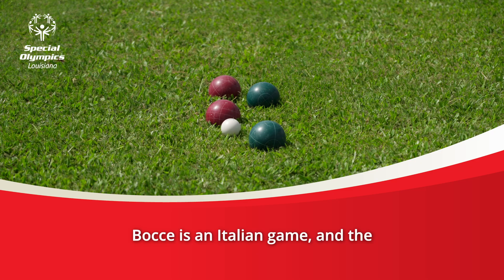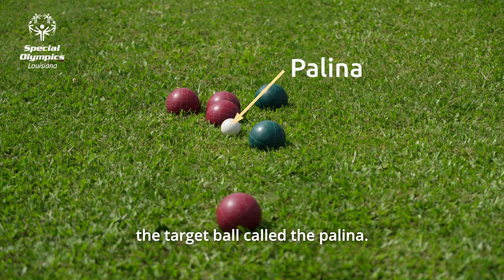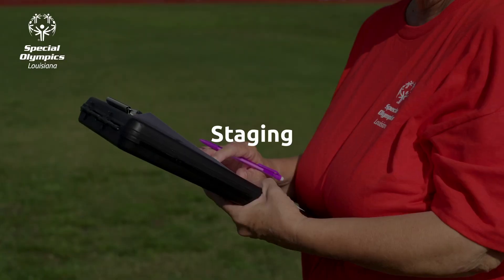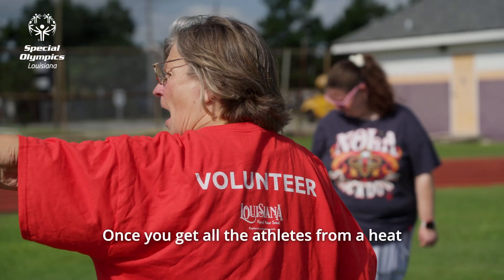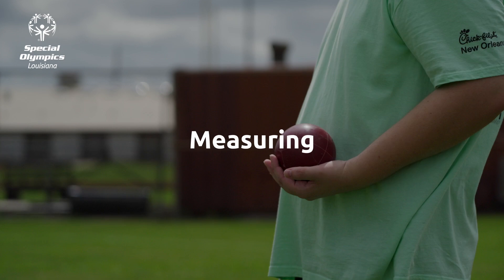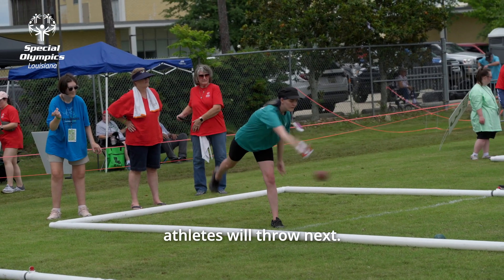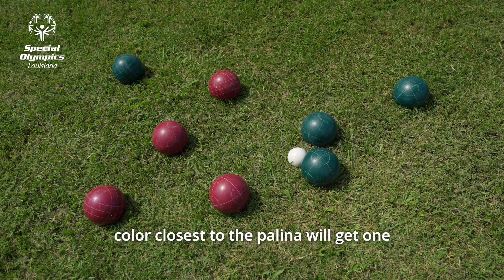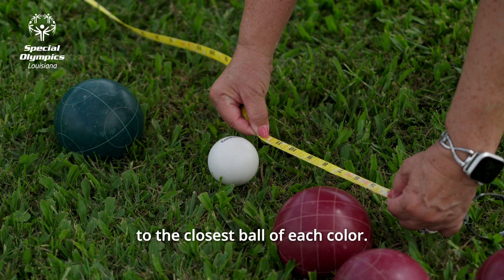Special Olympics Louisiana - Volunteer Training Bocce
Have you registered to volunteer for bocce at an upcoming SOLA event or just interested to know what a volunteer does at our event?  View this video to learn more!